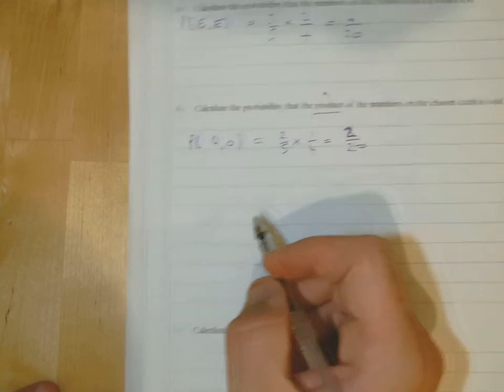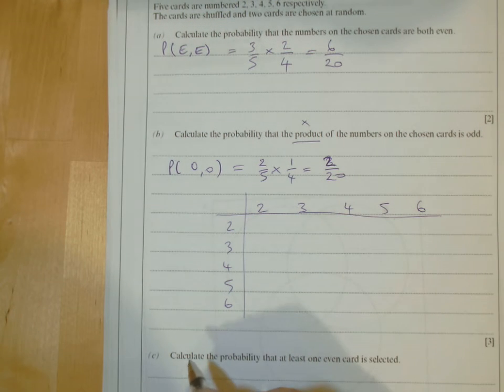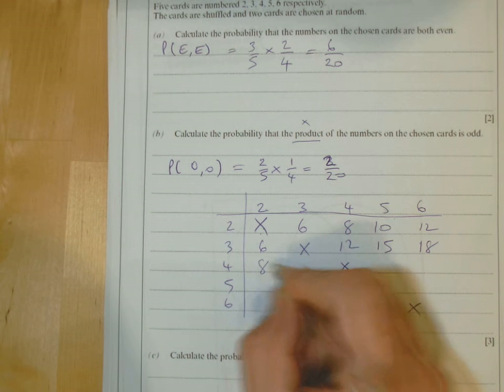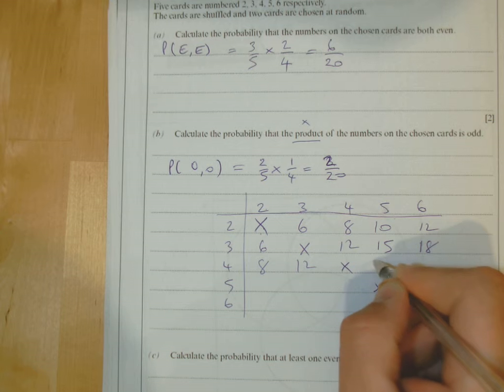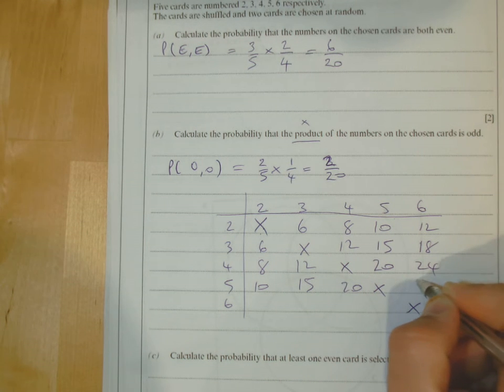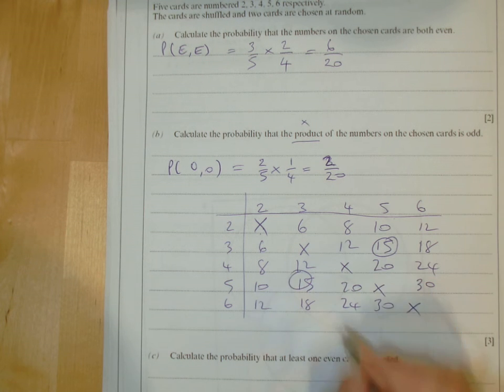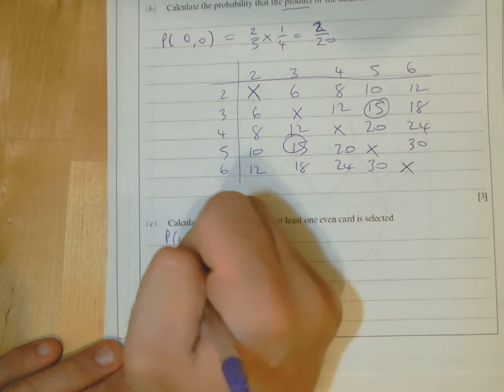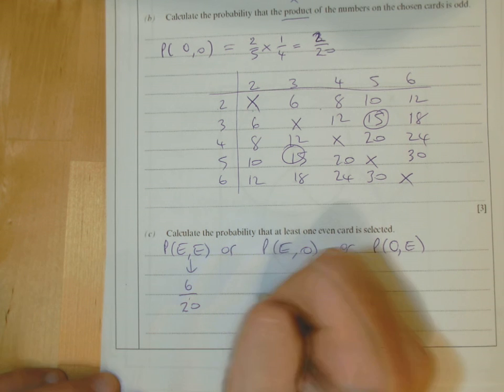DAY 5 Q11